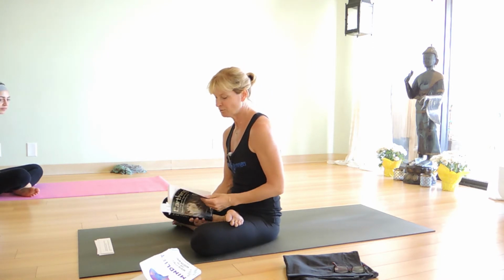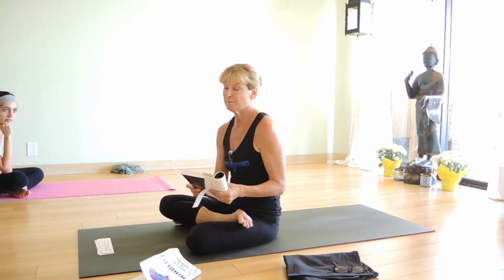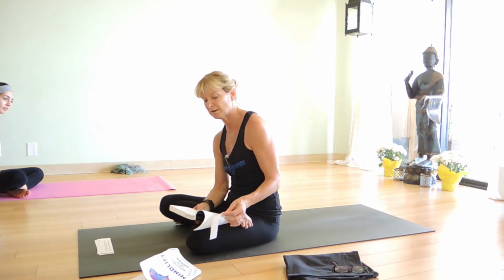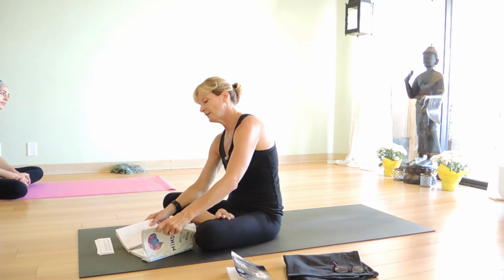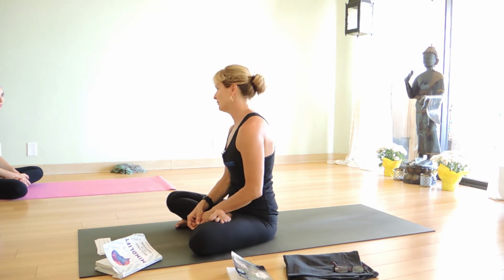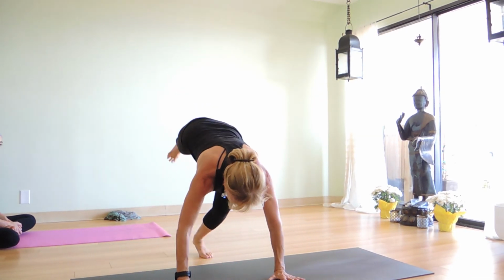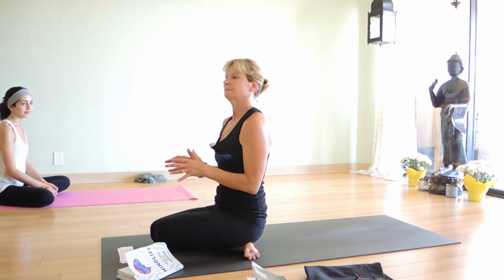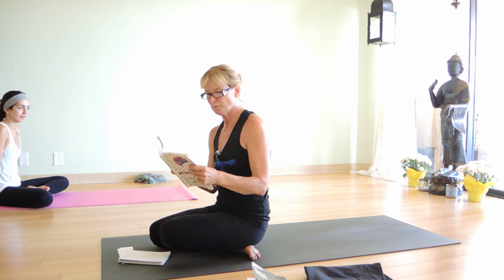Shala Teaching: Expand Your Comfort Zone- It's Where the Magic Happens!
Try making your comfort zone bigger instead of stepping out of it.  Pick one area of your practice or life and go for it.